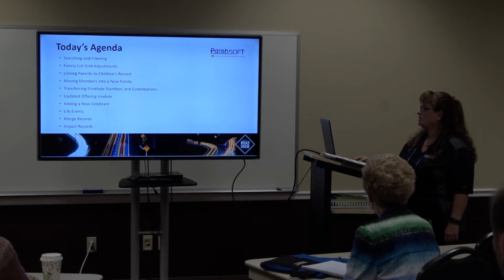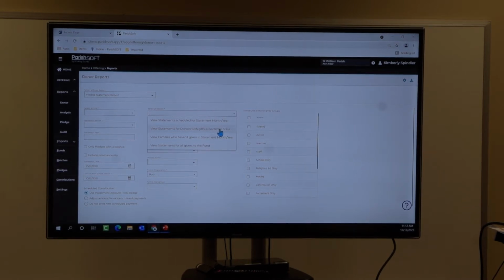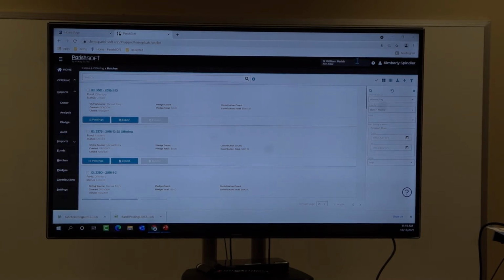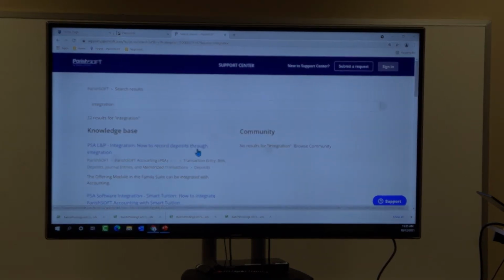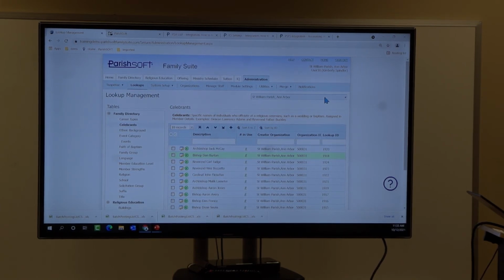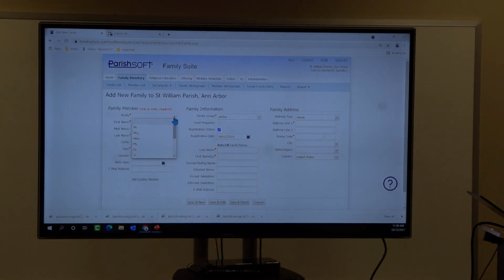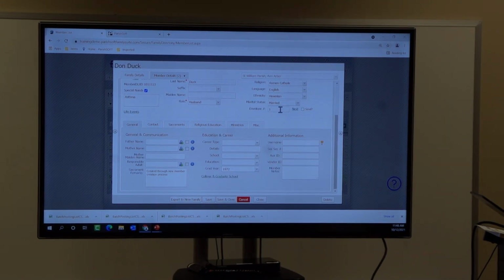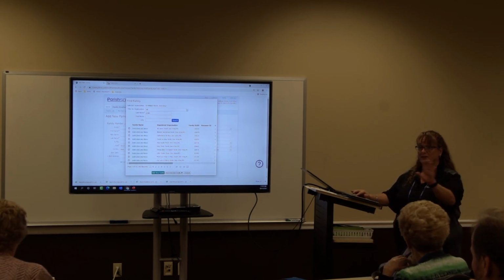Family Suite Tips and Tricks